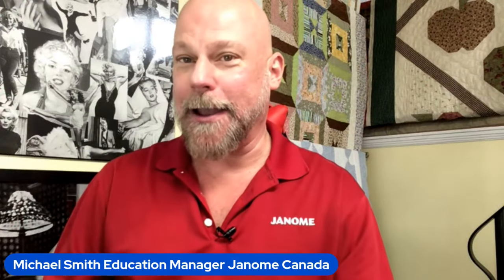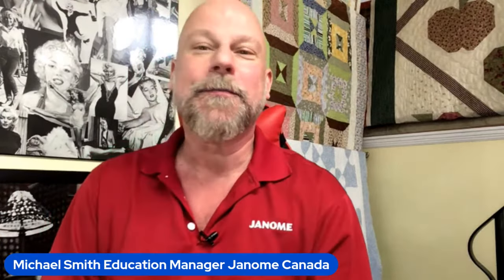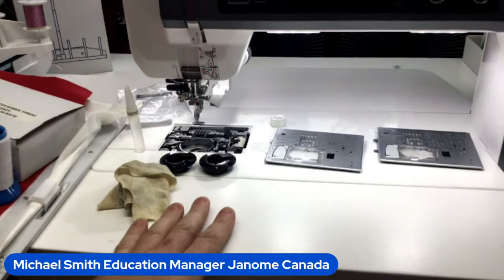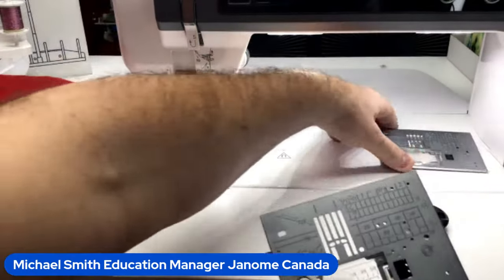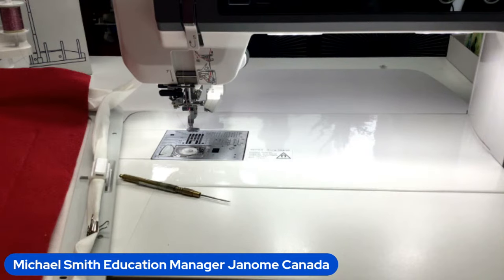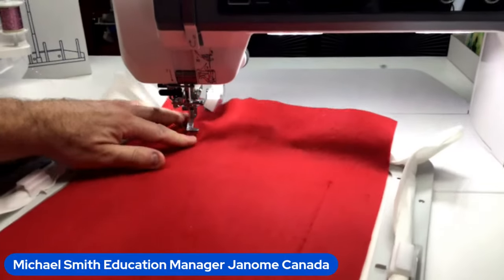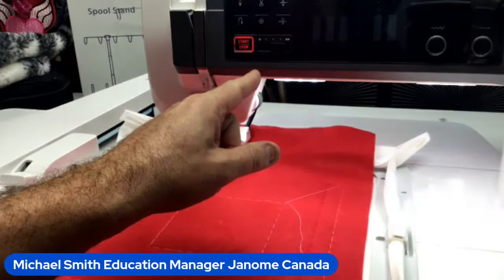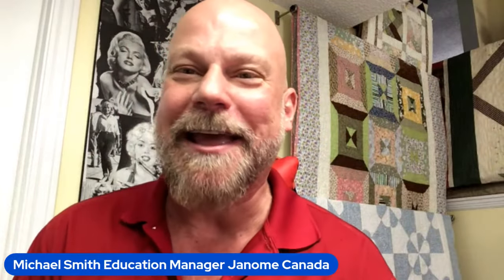Embroidery Tips & Tricks LIVE with Michael Smith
Join Janome Canada National Education Manager Michael Smith to learn some embroidery basics which can be done on any Janome embroidery machine, including the Baste function and Color Sorting. Michael is sewing on the Janome Continental M17. Michael walks you through machine setup and how to get started! Happy sewing!